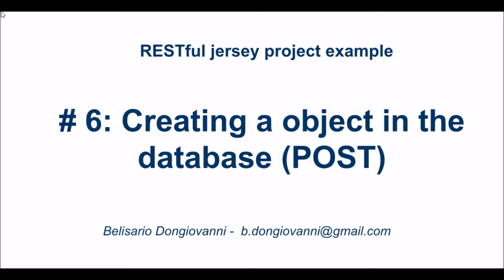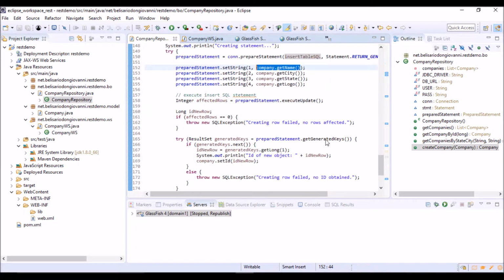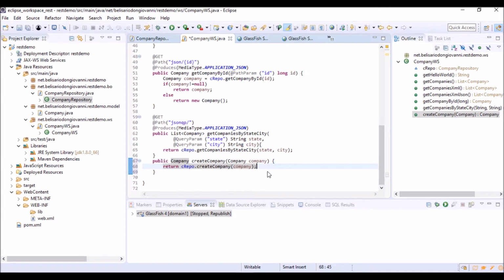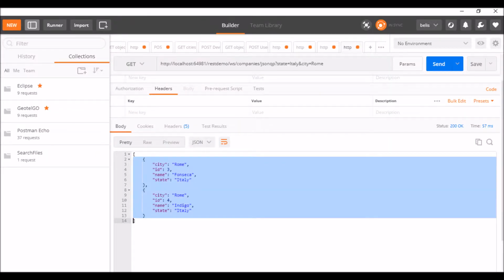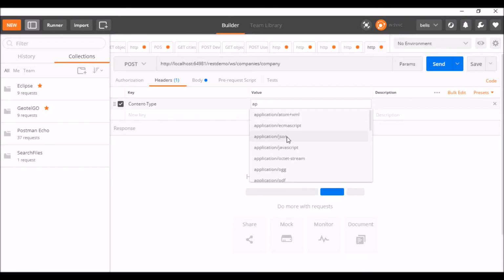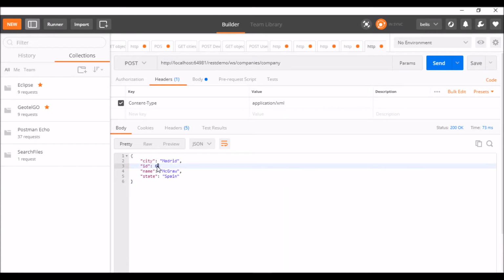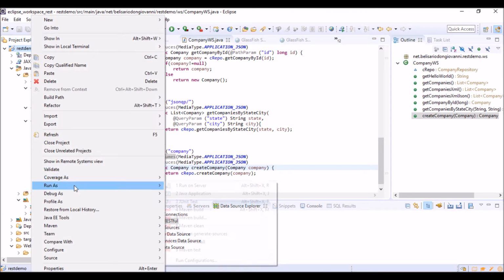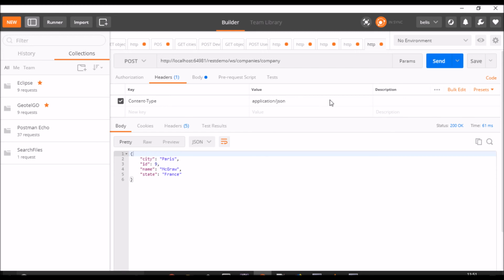RESTful jersey eclipse project #6 - Creating a new object in the database (POST)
How to store a new object in the database on a web server by sending a HTTP POST request to a web service.
The new object can be sent with the request in json or xml format.